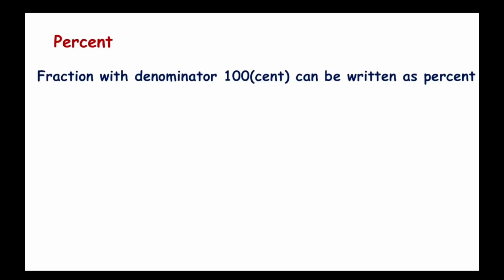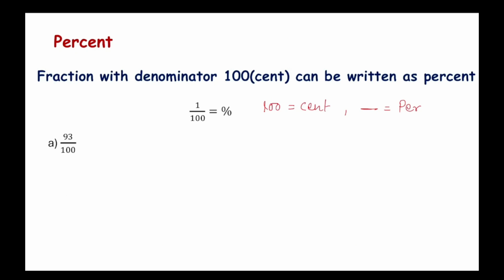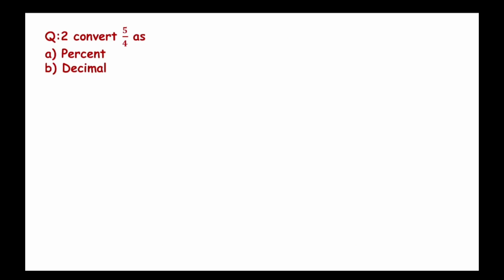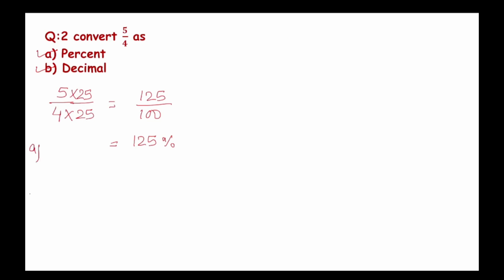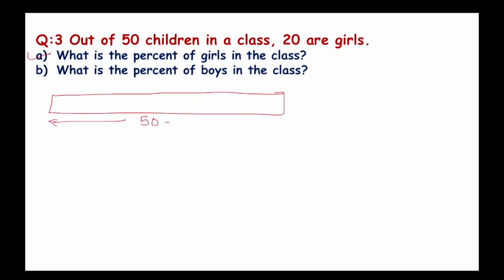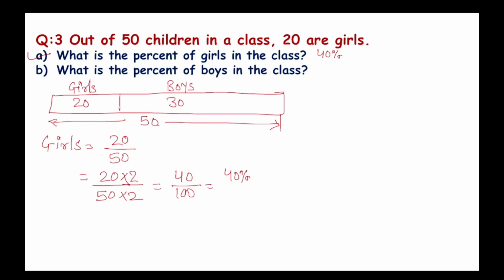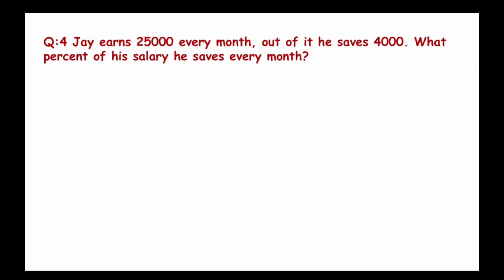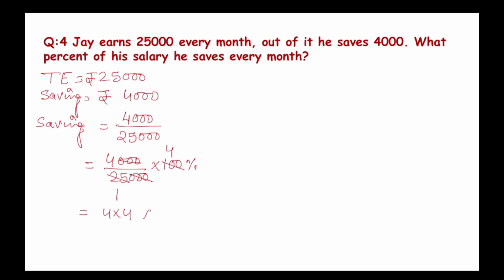Percent Part 1